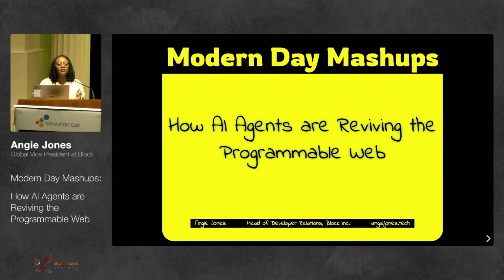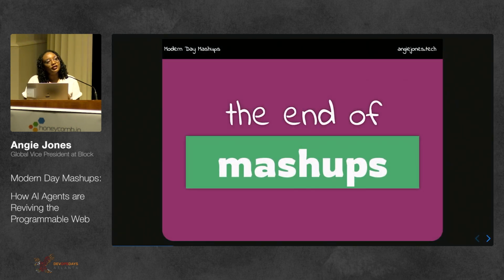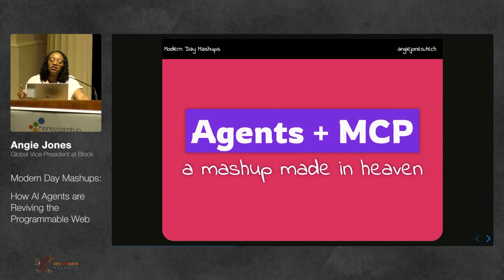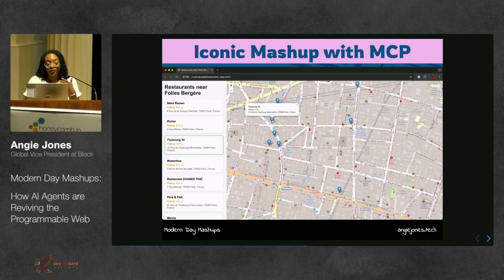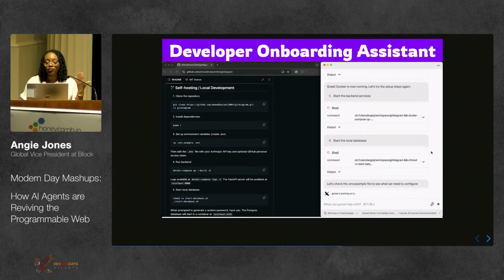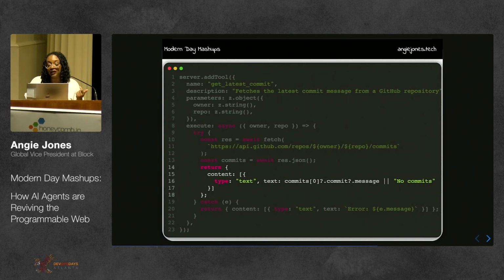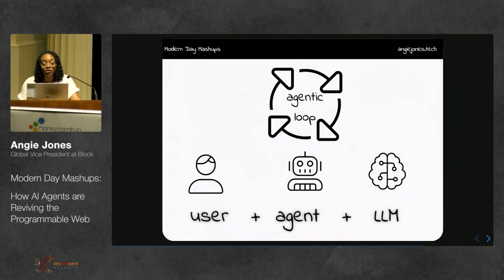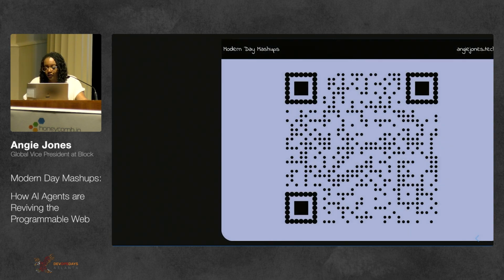Modern Day Mashups How AI Agents are Reviving the Programmable Web - Angie Jones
DevOpsDays 2025 - Modern Day Mashups  How AI Agents are Reviving the Programmable Web - Angie Jones